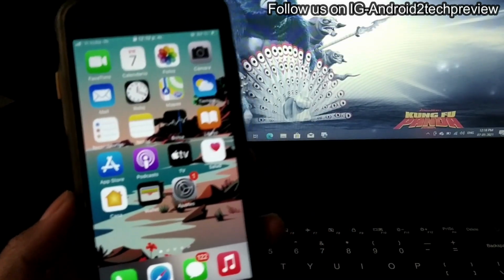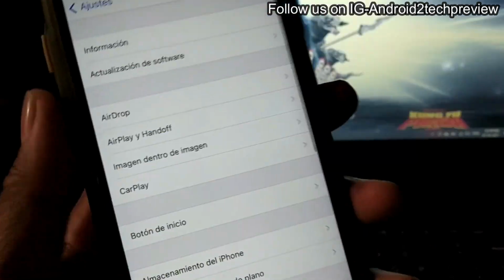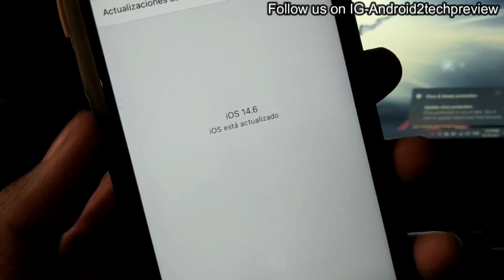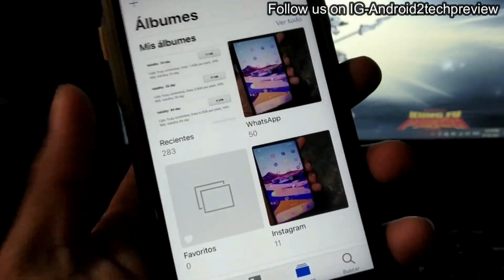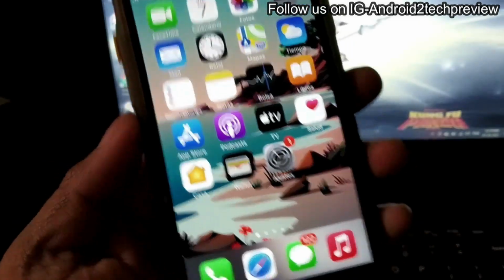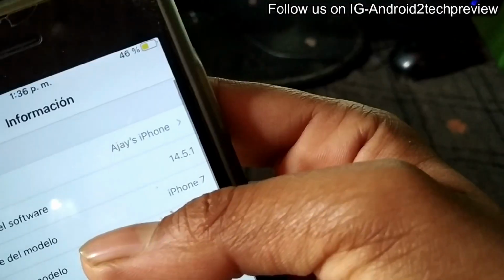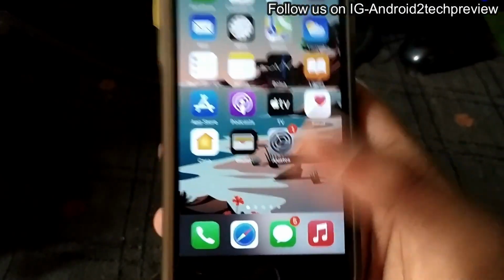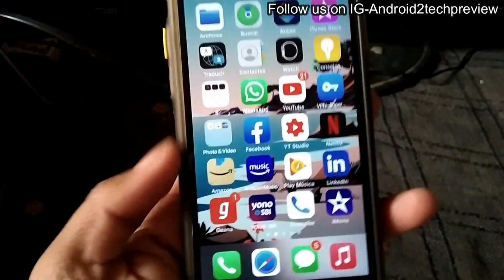How to Downgrade iOS 14.6 Beta to iOS 14.5.1 No Jailbreak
iOS 14.6 Beta 2 is right now available to install but in the future final 14.6 takes time to get into our iPhone's and if you want to know how to get back beta to the stable which in this video downgraded iOS 14.6 beta 2 to iOS 14.5.1